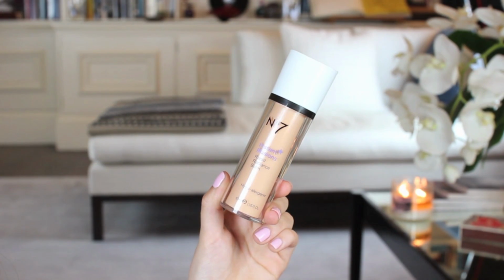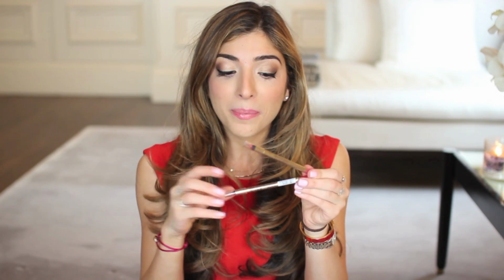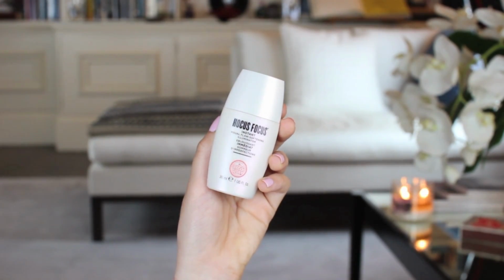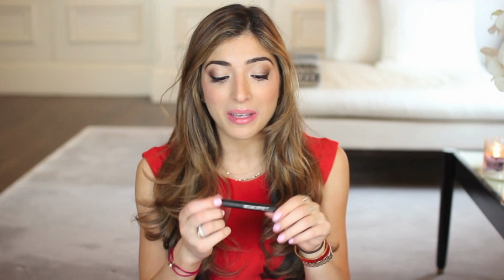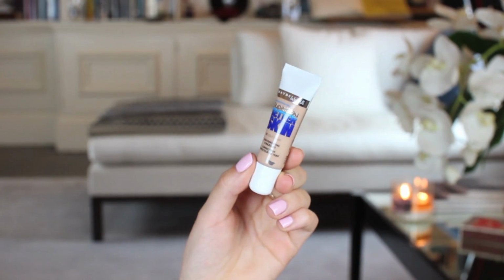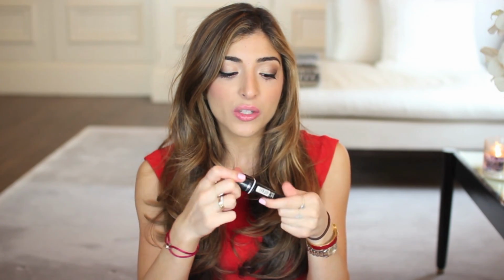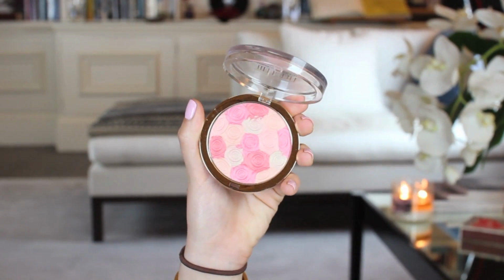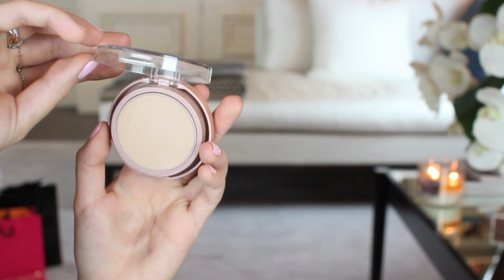Current Drugstore Favourites & Un-Favourites | Amelia Liana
The Body Shop Colour Crush Shine Lipsticks in 03 and 15
L'Oreal True Match Foundation
L'Oreal True Match Concealer

Nails - Essie Romper Room